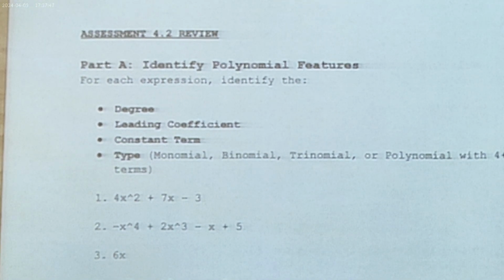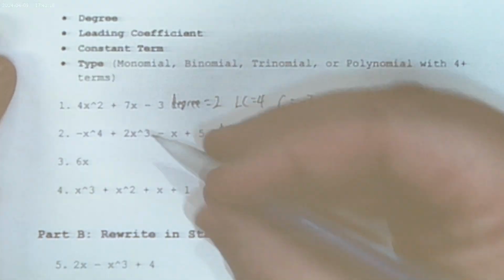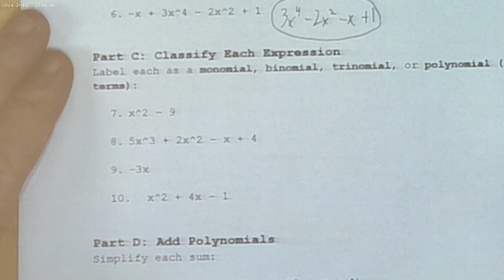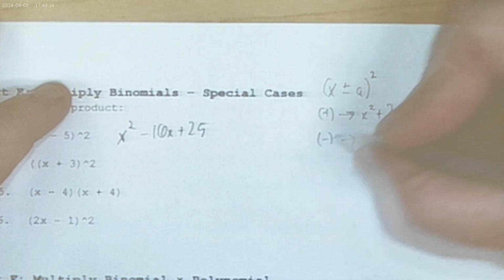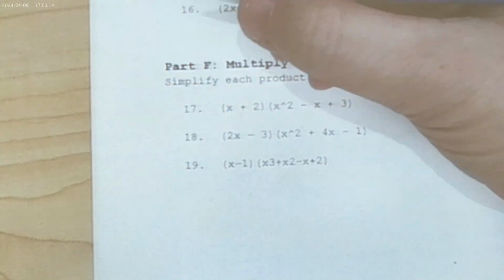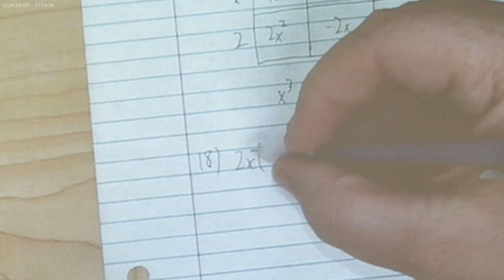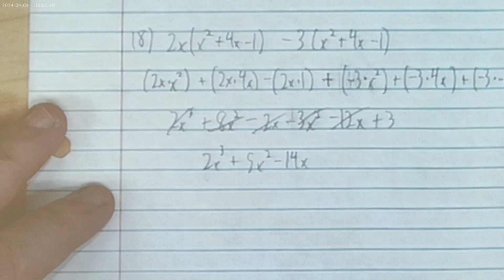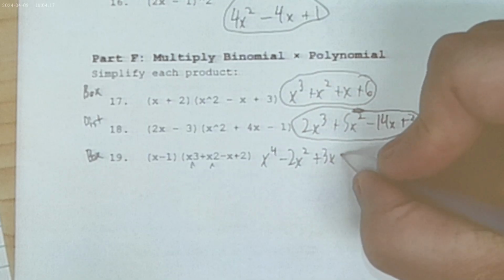Algebra Assessment 4.2 Review